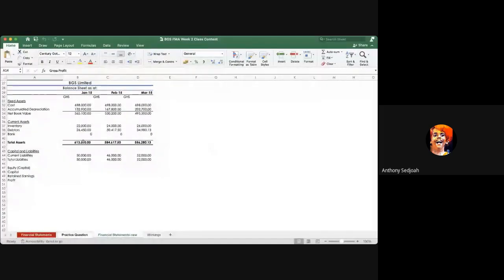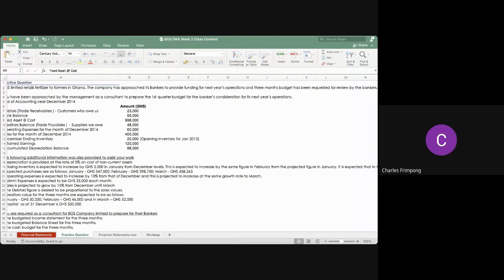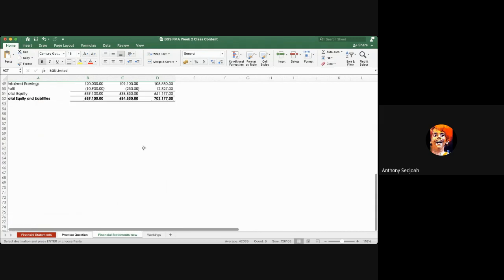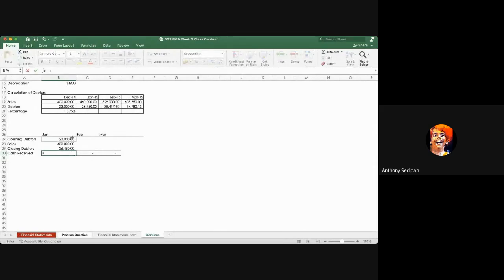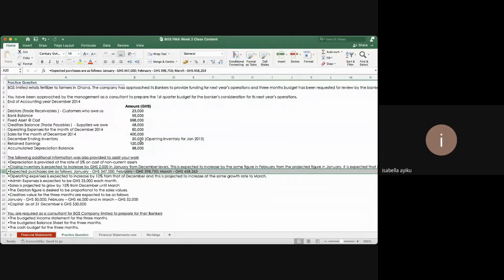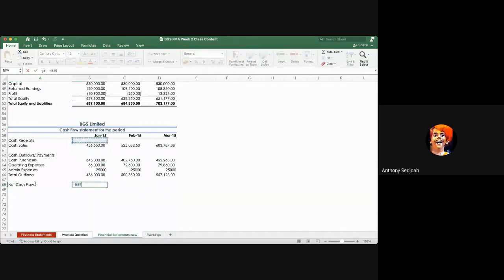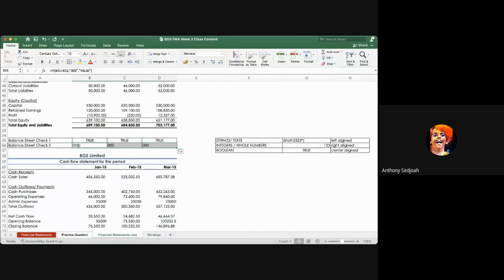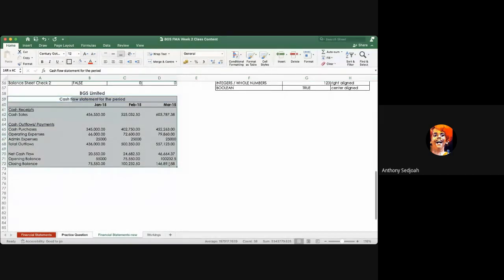Preparation and Presentation of Financial Statements III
@bestgradeservices for part I & II